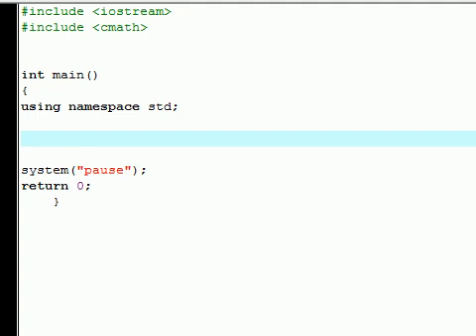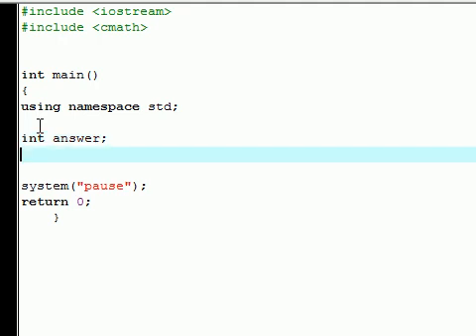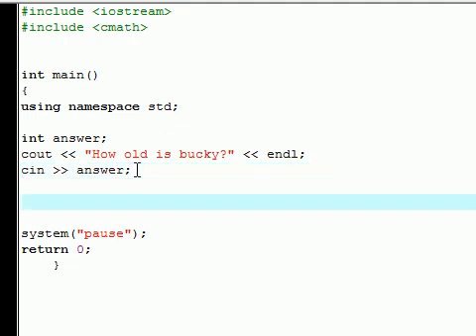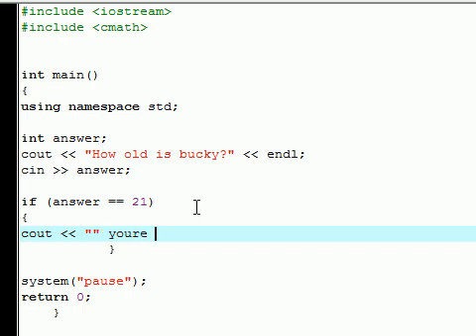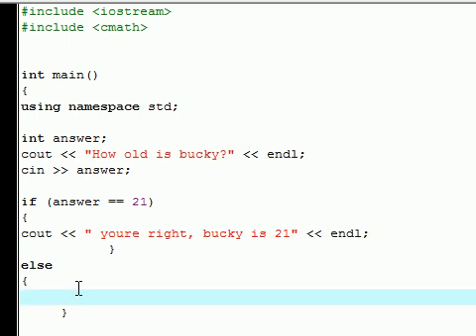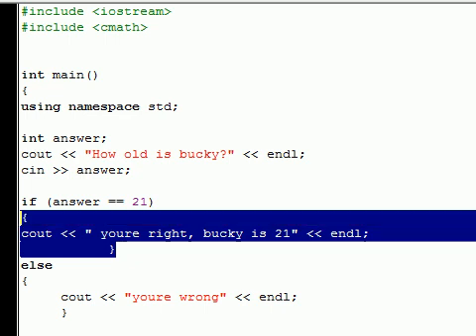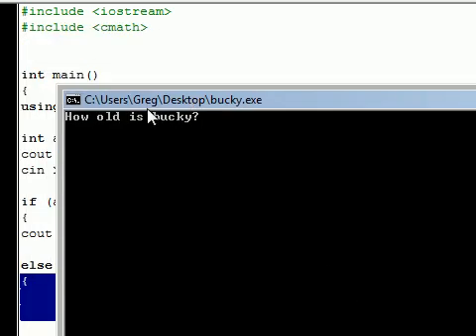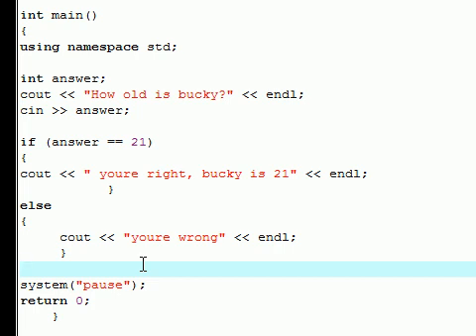C++ Tutorial - 18 - The if else Statement